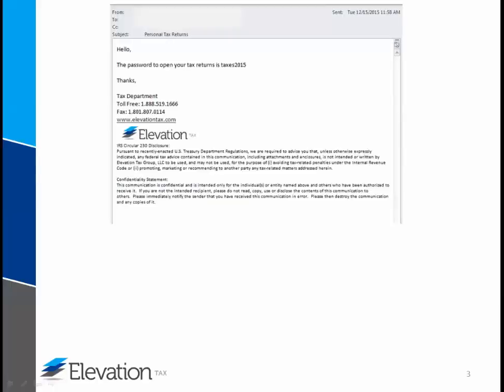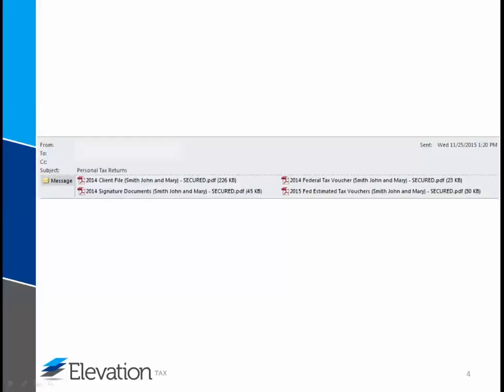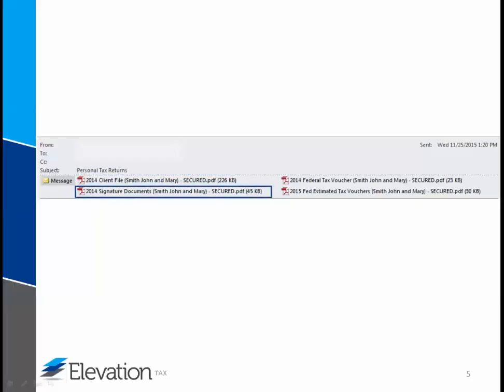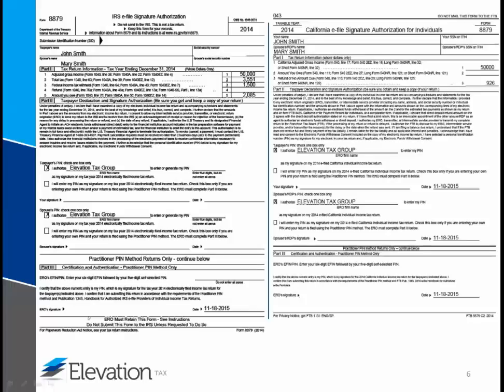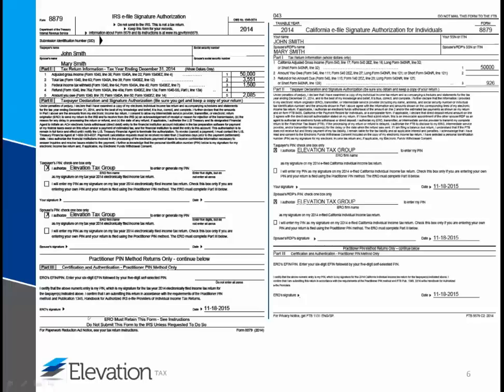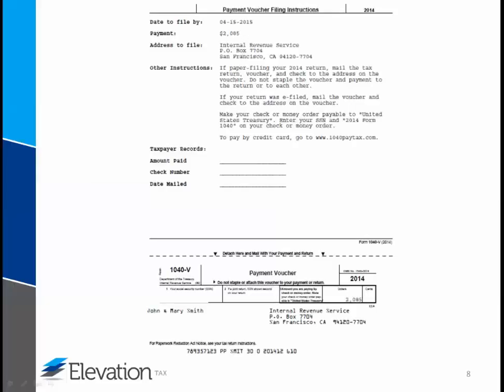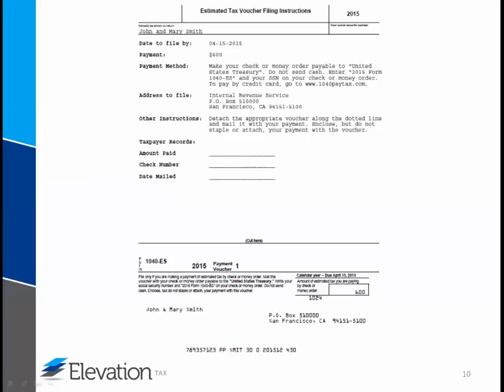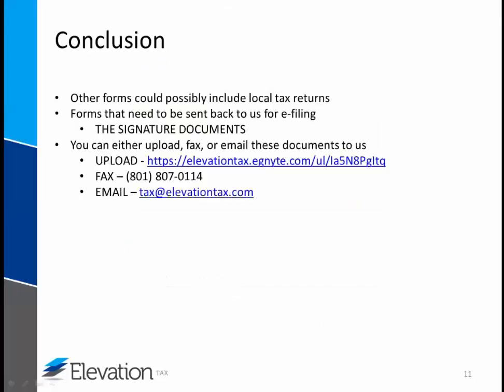Personal E File Instructions (Email)